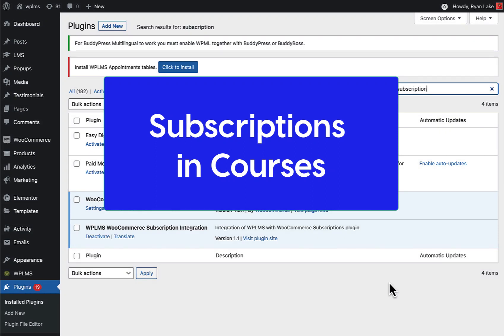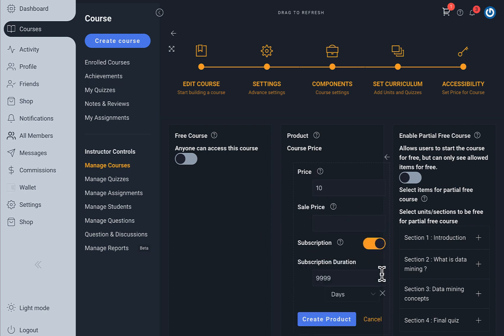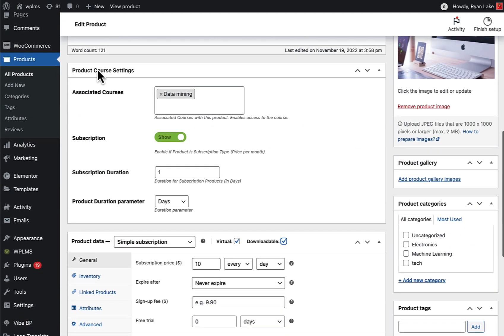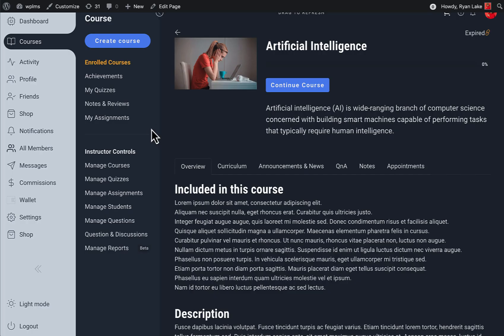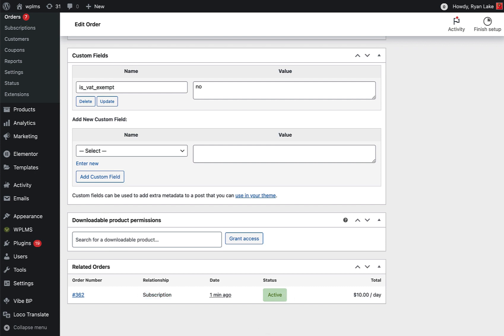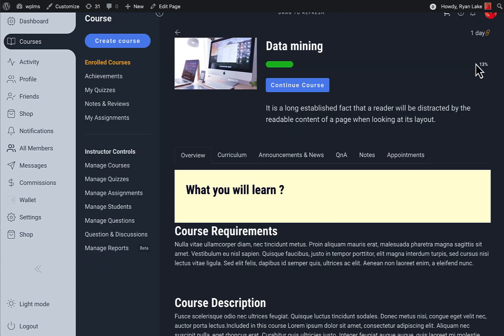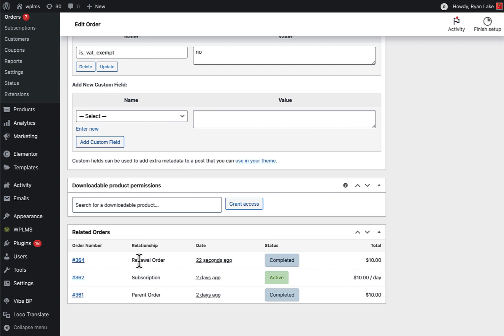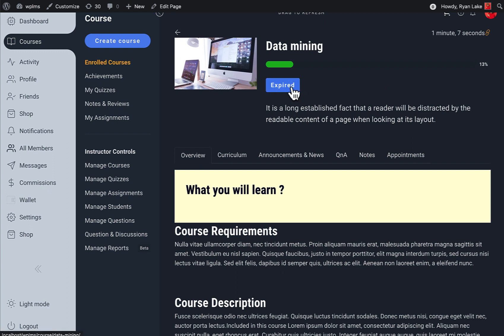Course Subscriptions with WooCommerce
Automatic Subscriptions & Renewals in Courses